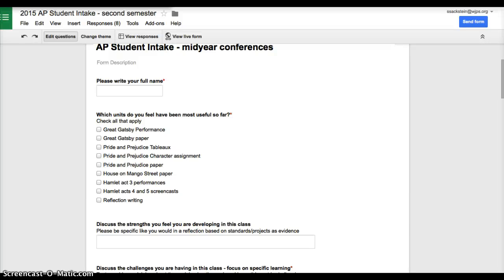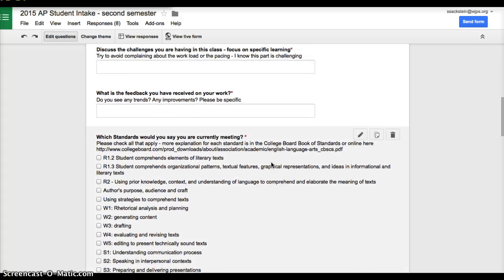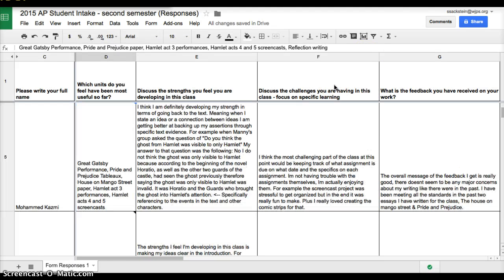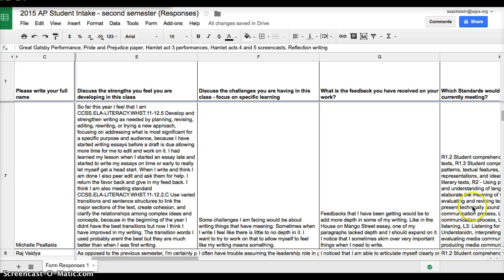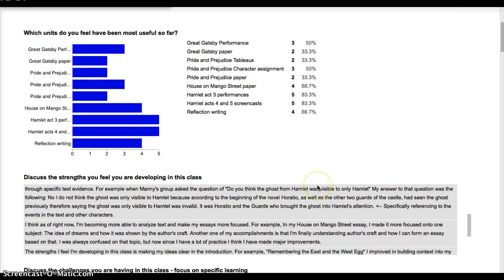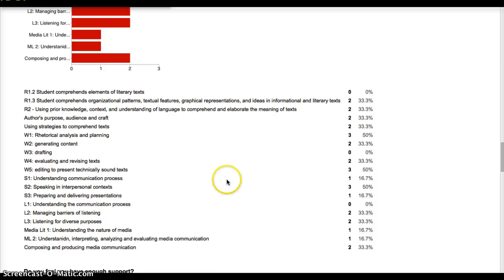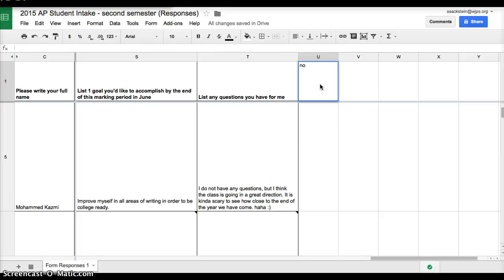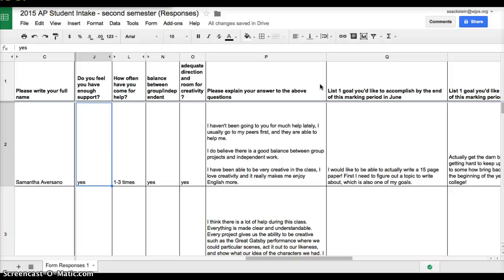Using Google Forms to Gather Student Data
Are you sick of walking around the classroom with a clipboard taking the status of the class and only gathering basic info? Let me help you deepen your data